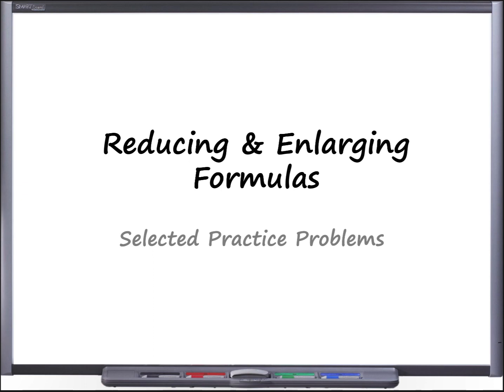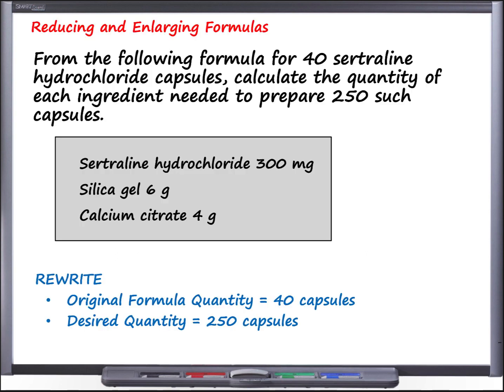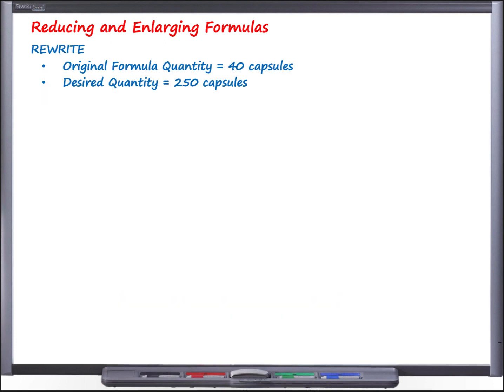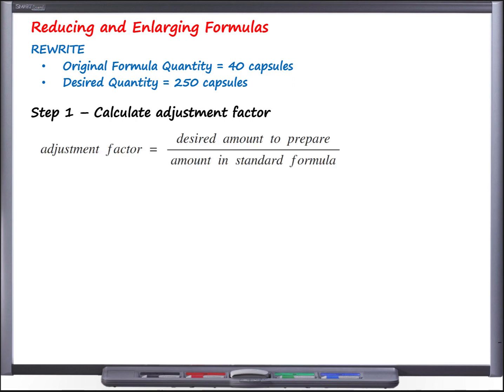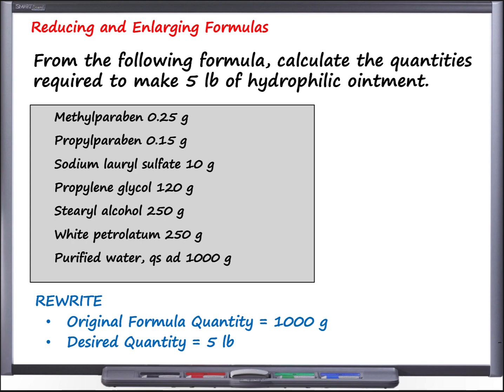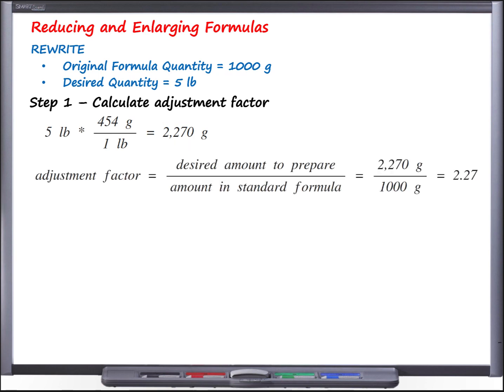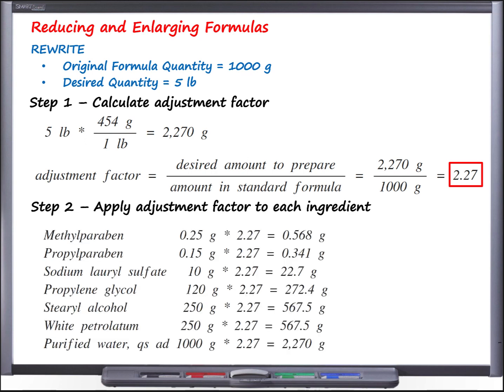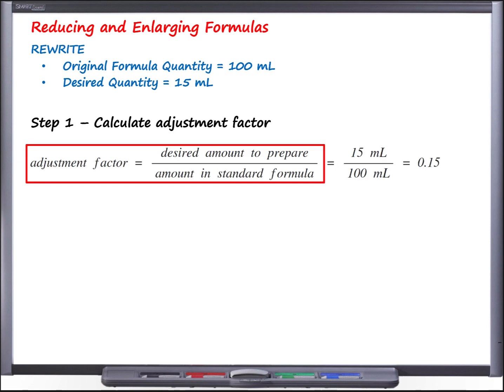Calculations - Reducing & Enlarging Formulas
Practice problems for the calculations required to increase or decrease the amount of an existing formulation
LINKS
Video - Lecture - Reducing and Enlarging Formulas & Calculation of Active Drug Moiety: